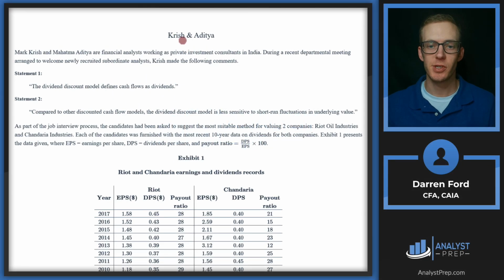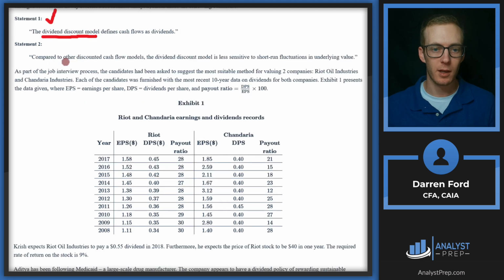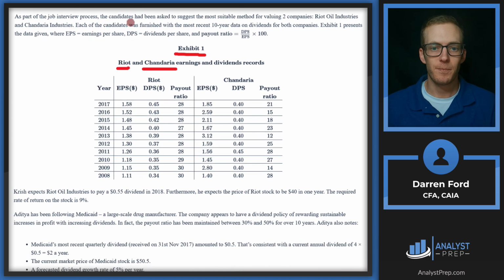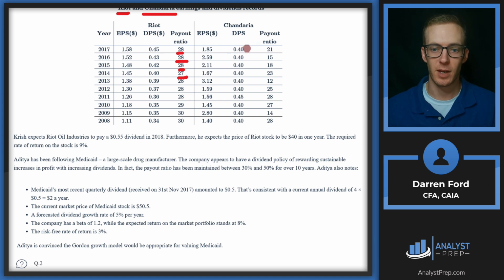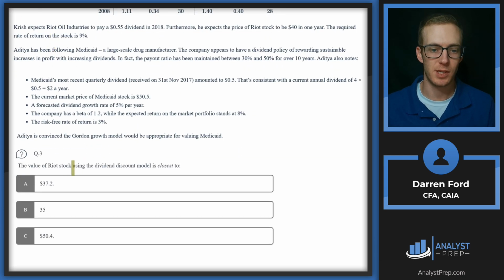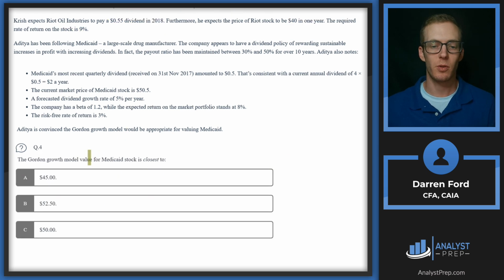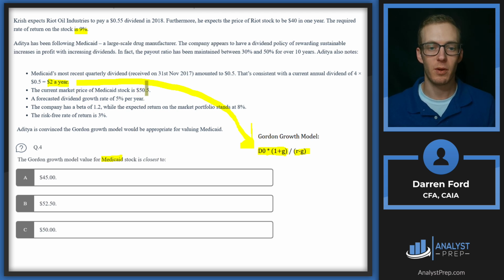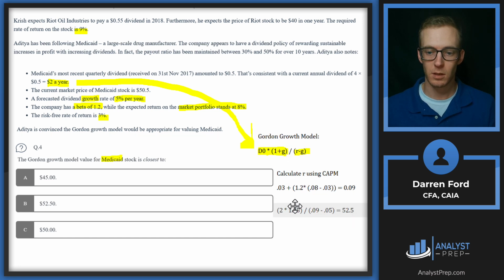Mock Exam 1 – Session 2 – Case 6 | CFA® Level II Exam Preparation | AnalystPrep